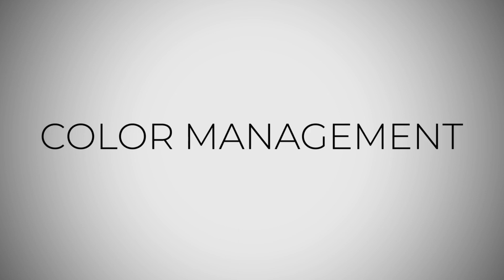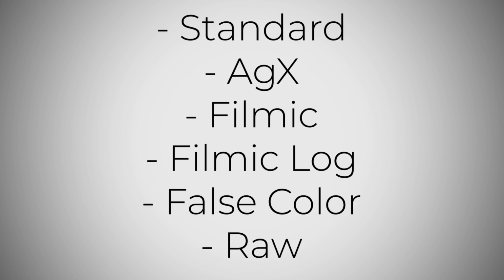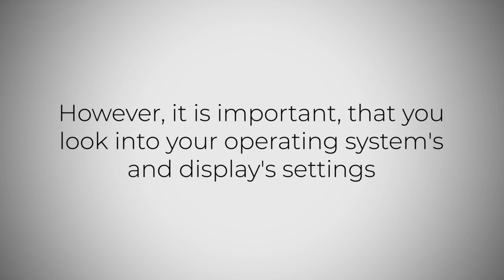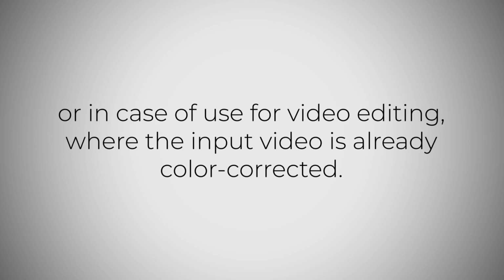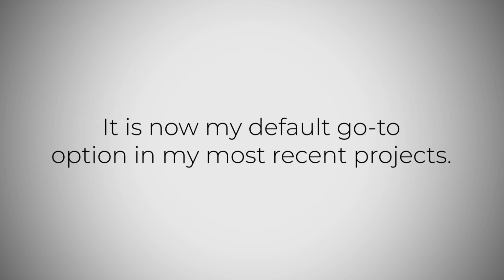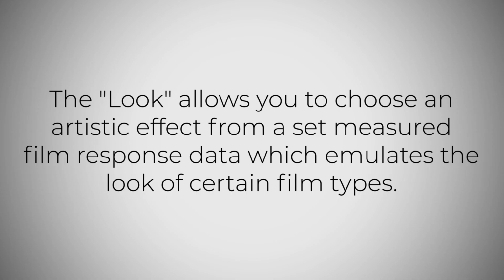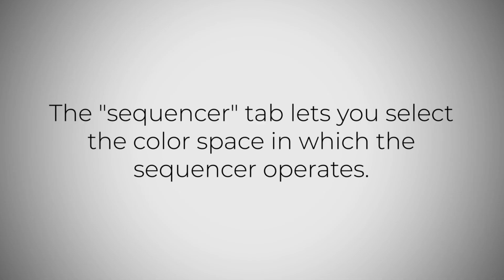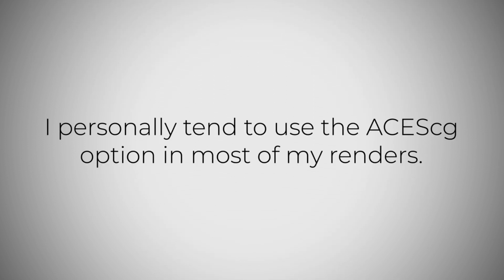Blender Color Management Tab tutorial | Adam Kozak Grafika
Say what you want, but color management has a great role in the process of creating physically accurate renders.

You want to ensure that your renders will look great on different display devices? Color management is the right thing to use!

Also, check out my Instagram account, where I post all of my works ;)